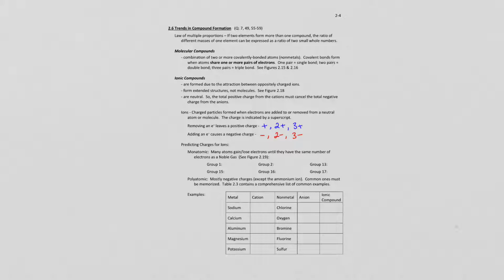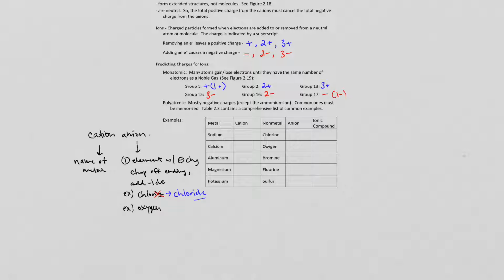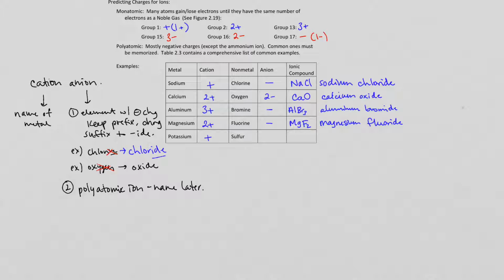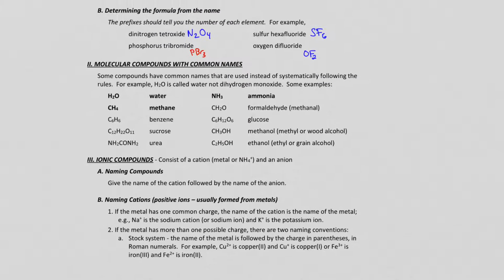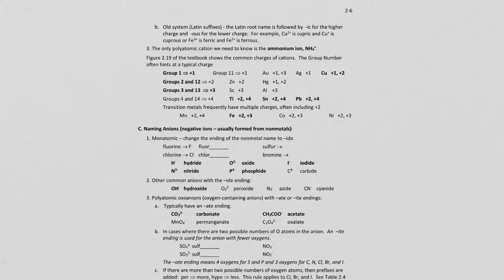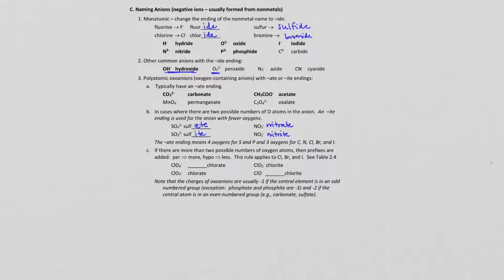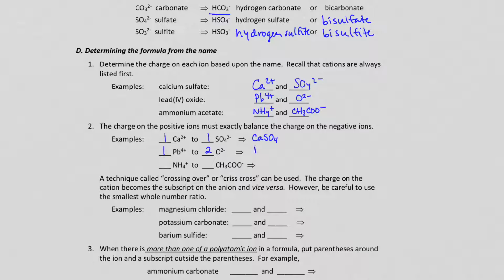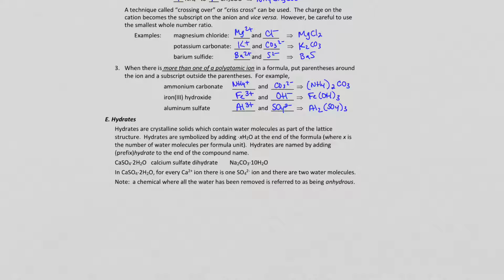Chapter 2 Part 2: Nomenclature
Nomenclature of Ionic and Molecular compounds, finishing out Ch 2.